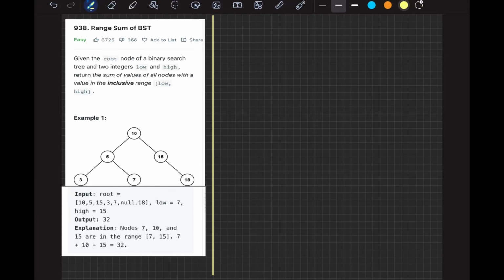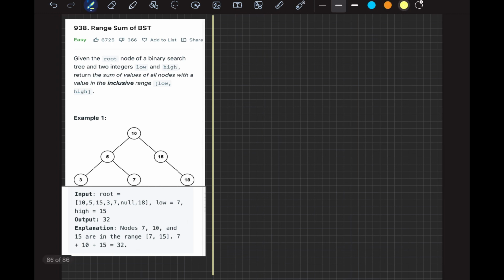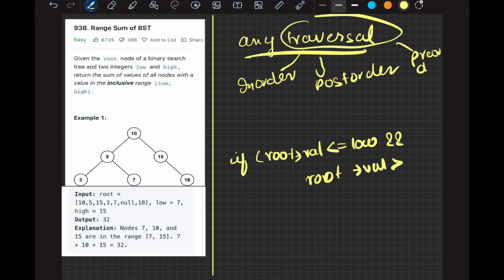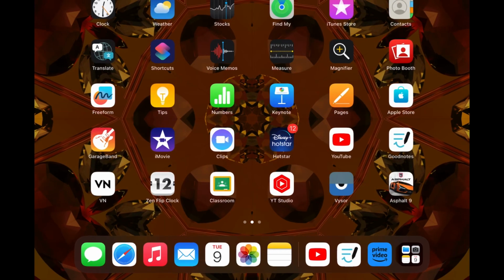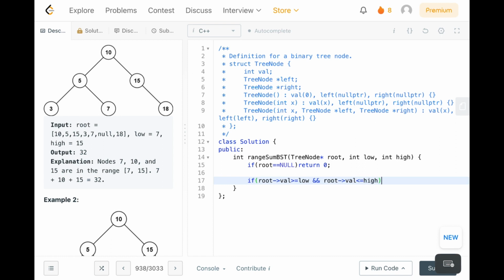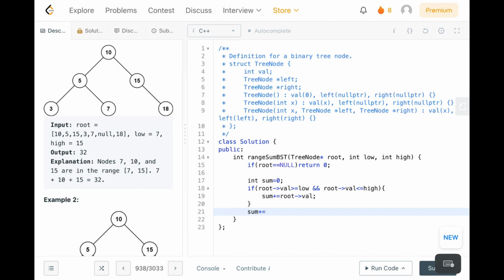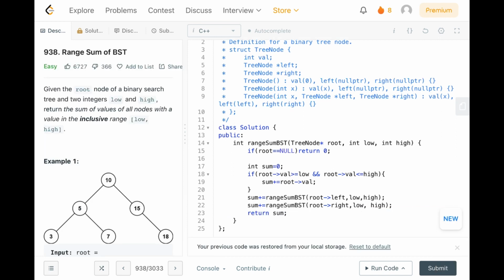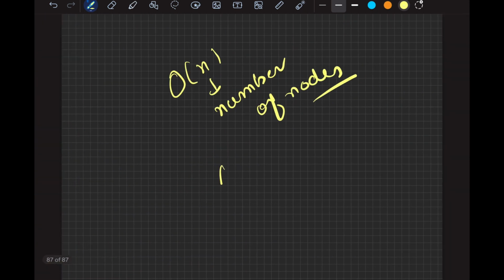Leetcode Daily Challenge | 938. Range Sum of BST | O(N)